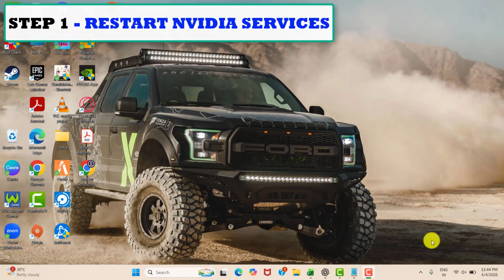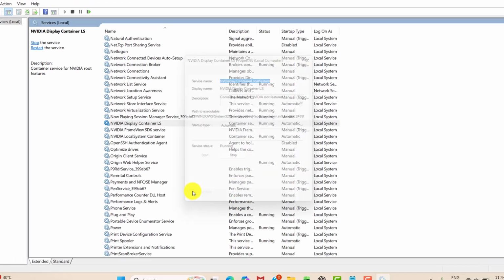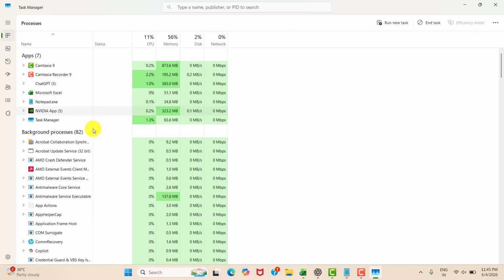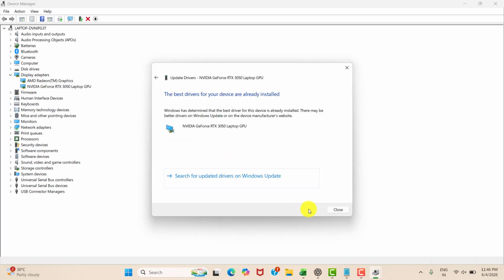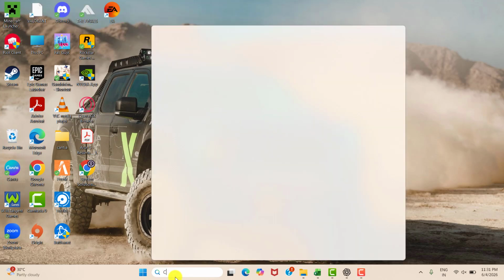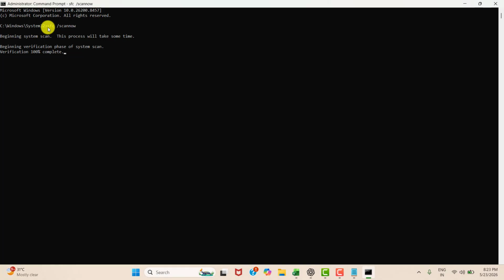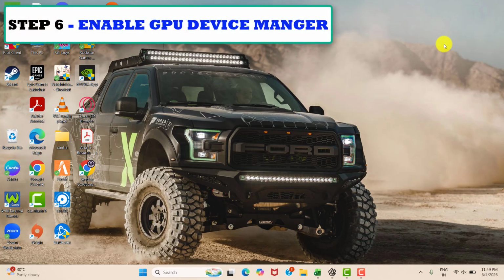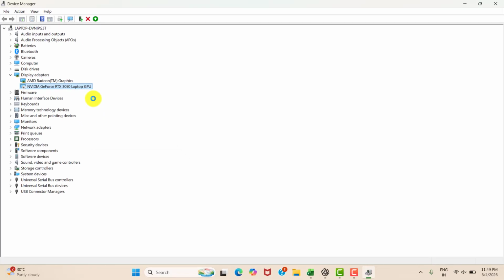Fix NVIDIA Control Panel Missing Issue In Windows 10/11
Thank You Everyone For Watching My Video  " NVIDIA Control Panel Not Showing? Fix It Fast (2026 Guide) ". This Video is Useful And You Learned Something Interesting.

CHANNEL :  @TECHTUBEBuddies